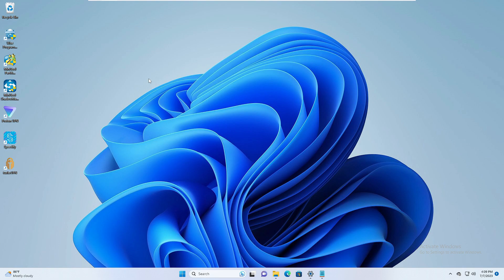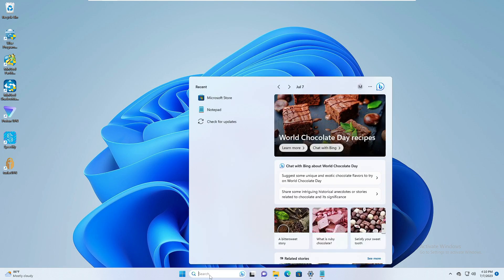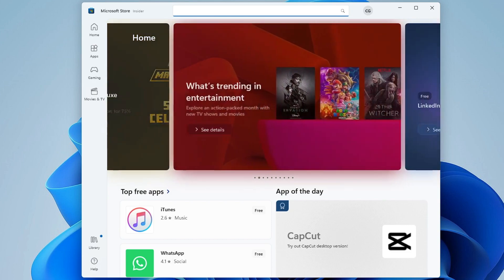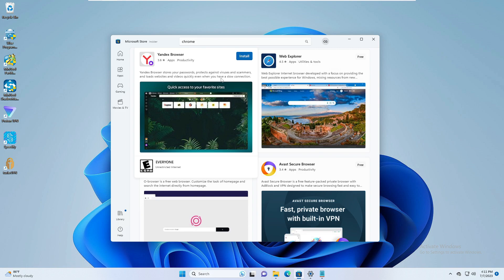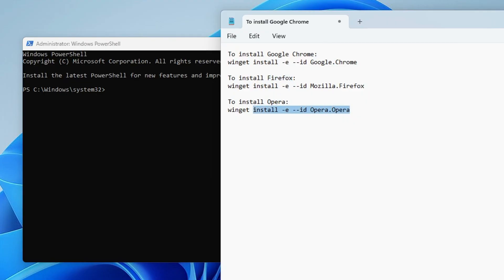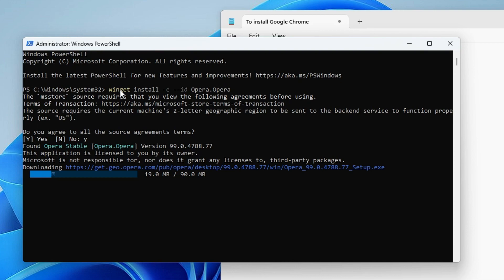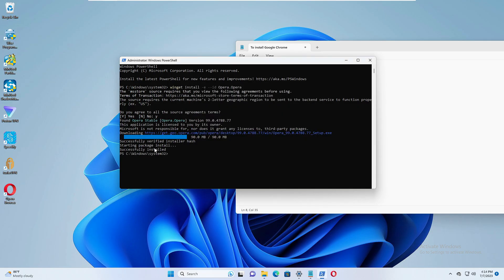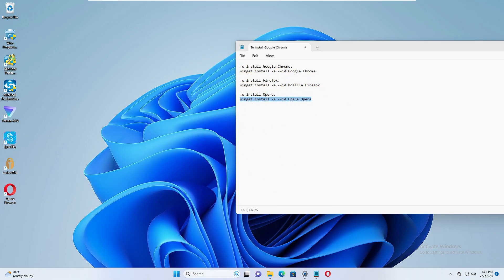How to Install any Browser without Browser in Windows 10/11 | Install Chrome on PC using CMD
Dear viewers, there comes a time when you do not have any browser on your PC or laptop and so you are now confused and frustrated that how to install any browser.
Check these 2 methods to install any browser on your Windows 10 and 11.

►Powershell commands
To install Google Chrome:
winget install -e --id Google.Chrome

To install Firefox:
winget install -e --id Mozilla.Firefox

To install Opera:
winget install -e --id Opera.Opera

☑ Watched the video!
☐ Liked?
How do I install chrome on my computer without a browser?
What to do if your computer has no browser?
How do I download a browser?
What is a ghost browser?